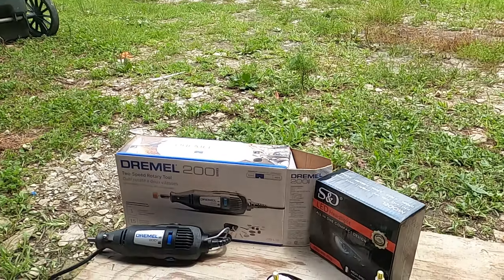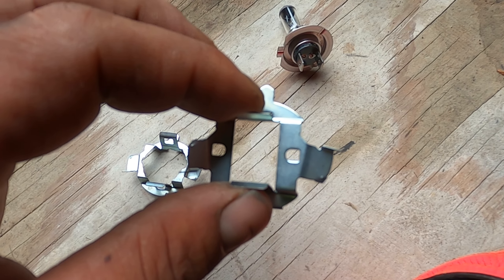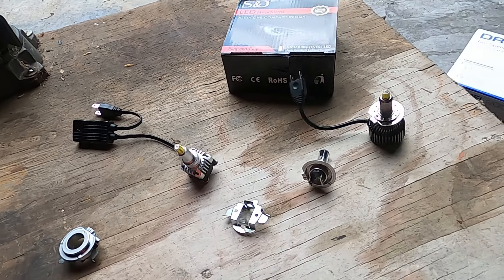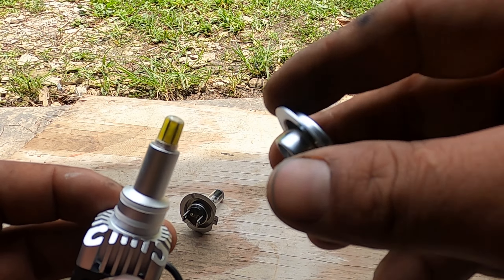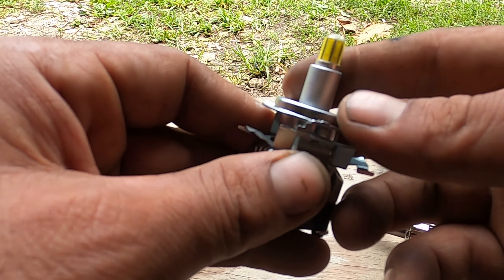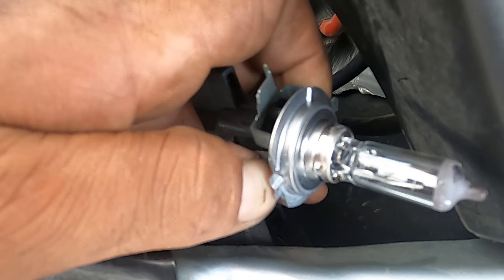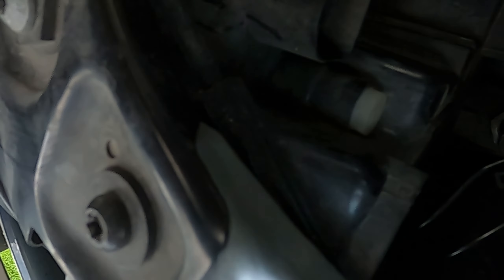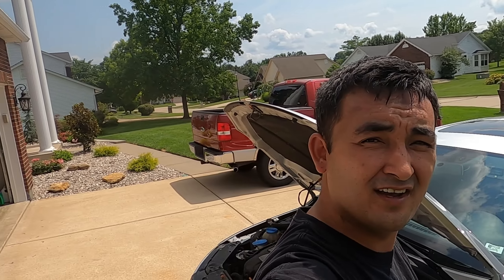How to install LED BULBS on a VW Tdi, Jetta, Passat, GTI. | EBAY SPECIAL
This one is for all you VW guys and gals out there who have base model with out HID headlights and want something better that halogen, but dont want to break the bank and decided @ebaymotors is the best bet for your needs.

these bulbs are really easy to install but you do need to do alittle modification to get them to fit.

In need of SERVICE on your VOLKSWAGEN or AUDI
@RWYDAUDI ON IG TO SETUP AND APPT
BEWARE YOUR SHIT BOX WILL PROBABLY END UP ON YOUTUBE